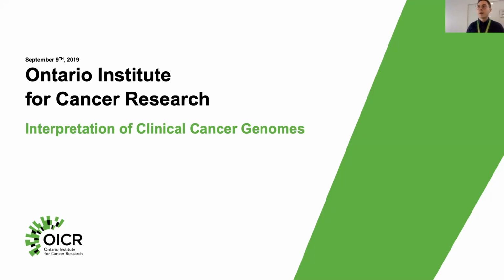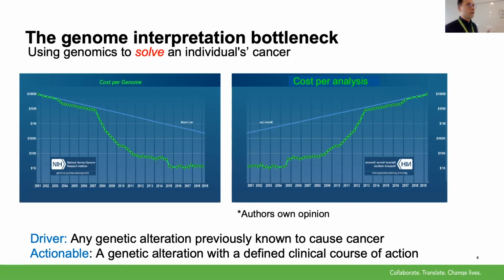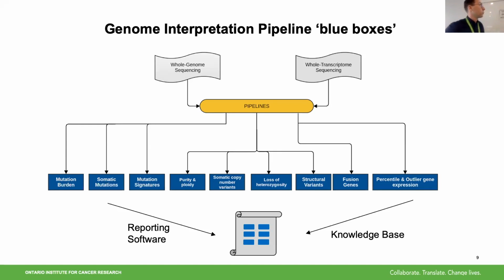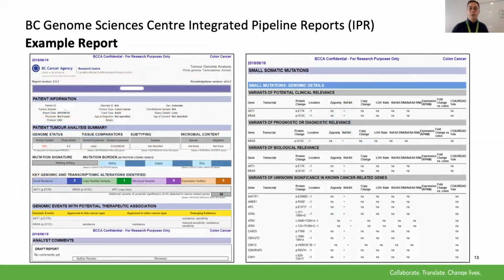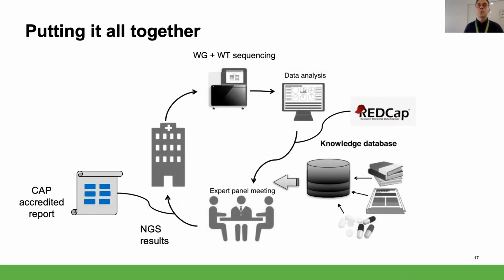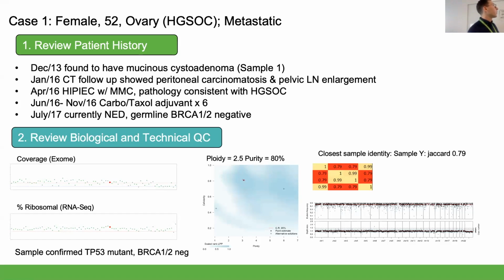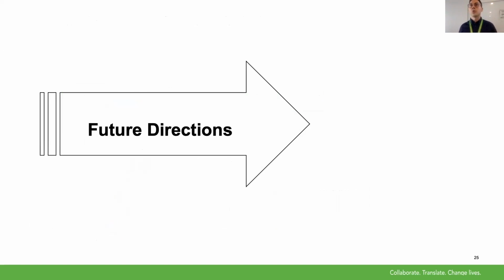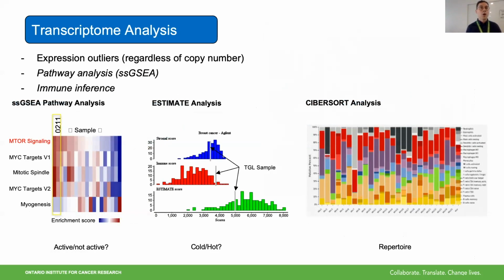Alex Fortuna - Evaluating health care utilization and outcomes of cancer patients...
Full Title: Evaluating health care utilization and outcomes of cancer patients post next generation sequencing